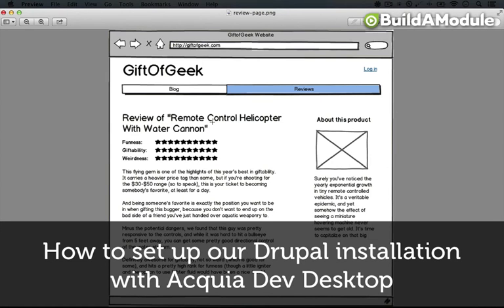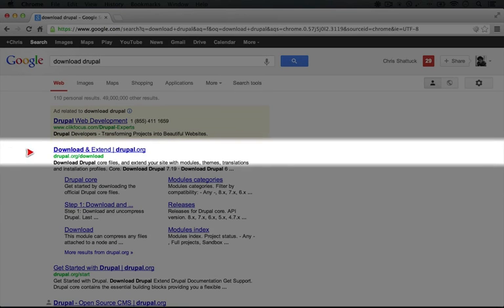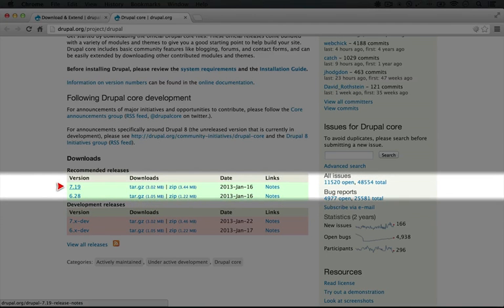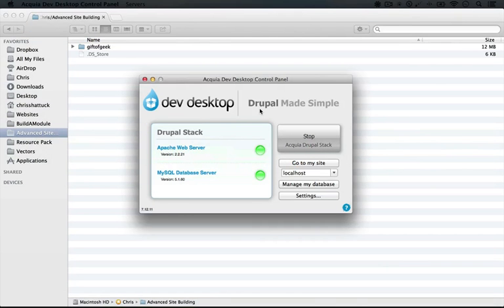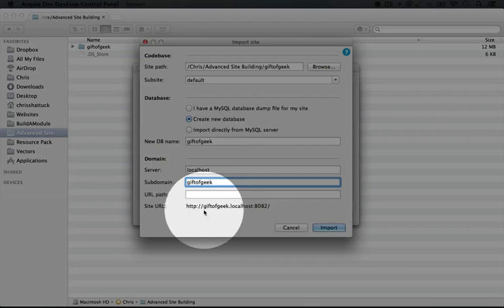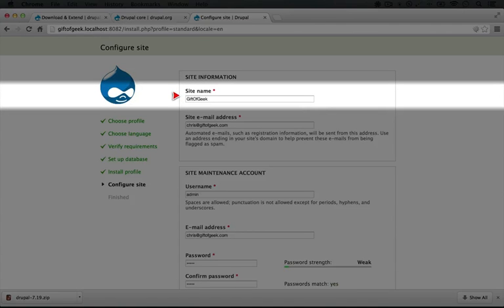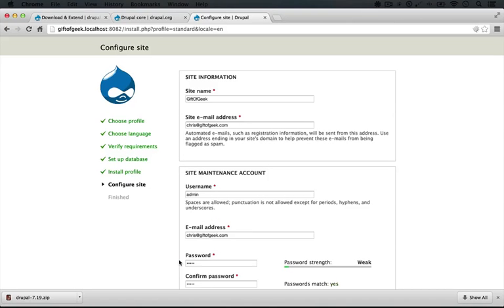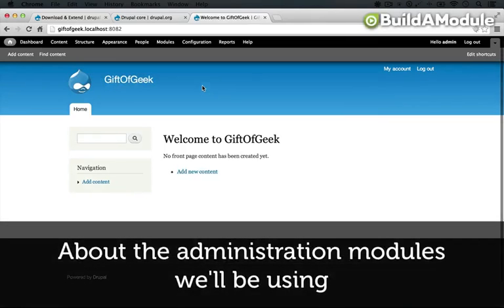8. How to set up our Drupal installation with Acquia Dev Desktop (a Drupal how-to)